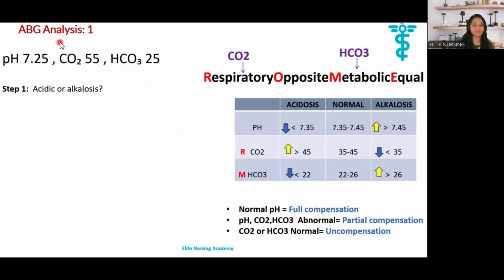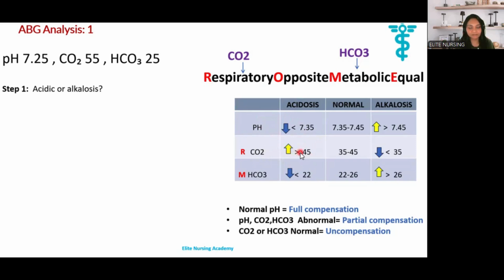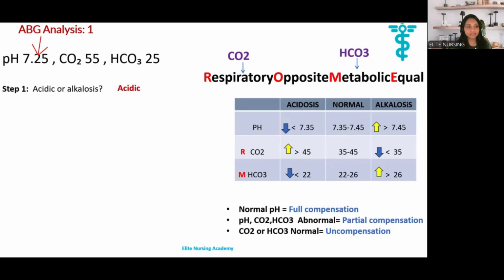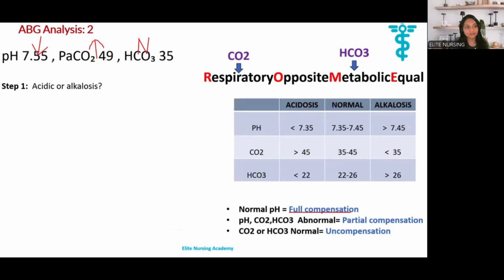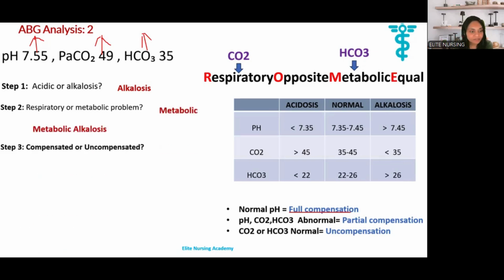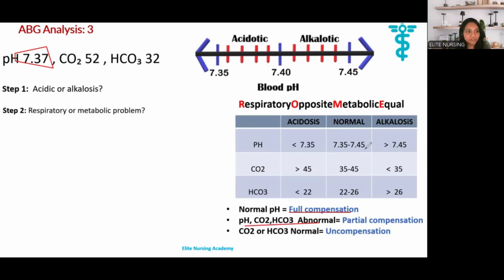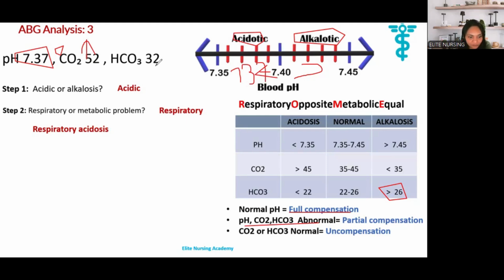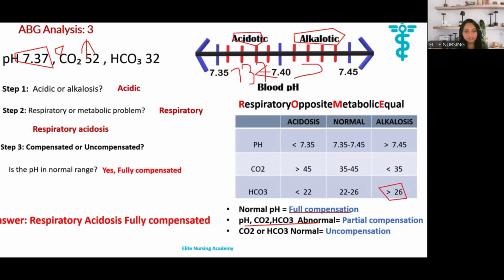ABG interpretation with examples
Hey Guys!
You are watching an educational video about interpreting ABGs.

In this video, you will learn about:

Step ABG interpretation
ABG interpretation
Compensation basics
 Partial compensation
 Full compensation
examples